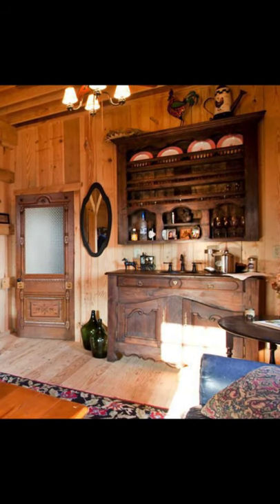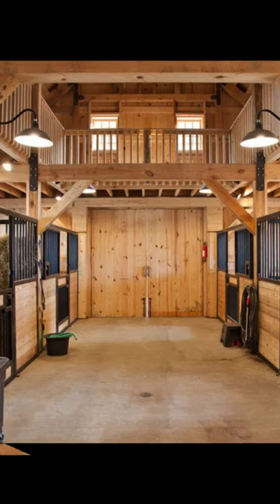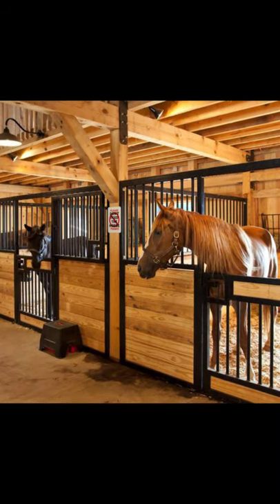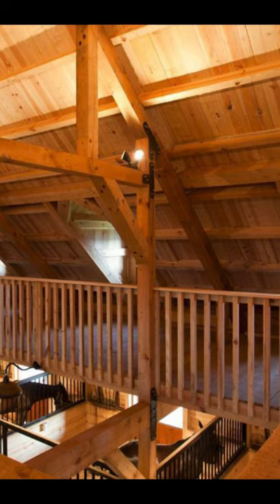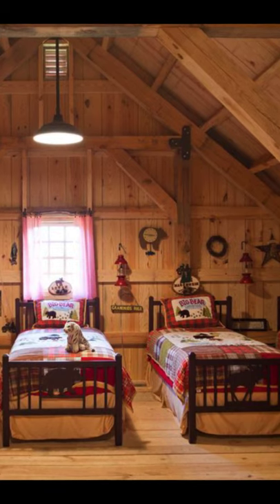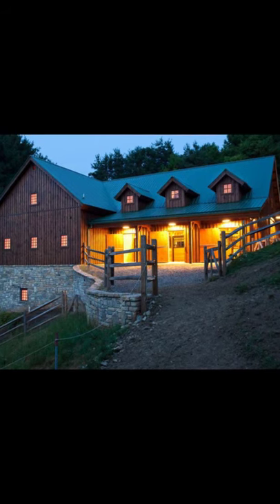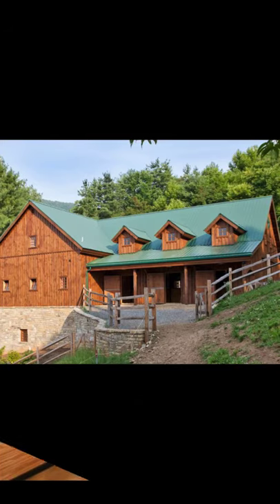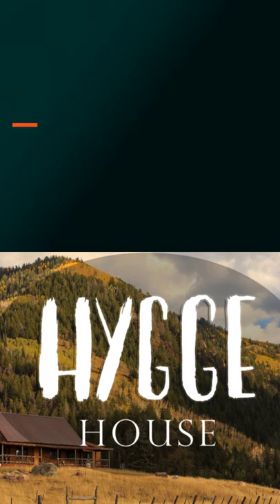A Lovely Barn Home In A Dreamy Setting What Else Can You Ask For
Just when you think you've seen the most beautiful house ever, another one comes along that raises the bar a little higher. This dream barn is like nothing you've seen before, a horse stable combined with a house, in a dream location surrounded by rolling hills, green grass and forests. The barn home design is absolutely amazing, with its lean on the side of the barn, providing some covered space to bring in the horses.  You won't believe this barn, with its beautiful stables enough for several horses.  Then the sleeping loft upstairs with an amazing bedroom with five single beds with matching quilts.  Then downstairs is the barn homes living space.  This really is a dream home/stable, imagine living in the same structure as your horses, how beautiful.

Sand Creek Post and Beam are the leading manufacturer of custom designed wood barn and barn home kits.  They are a family owned company, located in the heart of rural America at Wayne, Nebraska.  Their focus is on post and beam construction, using historic designs, and having exceptional customer service.  They have had the pleasure of assisting over 1,000 customers with their dream barns in 48 states including Hawaii, as well as several Canadian provinces. There are different types of barn structures you might be interested from wood barns, barn homes, event barns, barn Kings, pavilions, windmills and accessories.  You won't believe how beautiful some of these barn structures are, this company is keeping the tradition of barns alive with their quality builds.   Their custom designed barn kits have been used as full-time residences, lake houses, cabins, loft apartments, secondary homes, and combination use barn and home.  Rustic yet sophisticated, their barns are pre-manufactured, shipped as a kit, and built to last generations

A barn is typically an agricultural building primarily located on farms and used for many purposes, most often for the housing of livestock and storage of crops.  In addition, barns may be used for equipment storage, as a covered workplace, and for activities such as threshing.  The word barn is also used to describe buildings used for uses such as a tobacco barn or dairy barn.  Byre is a word for one type of barn meant for keeping cattle.  In the United States, older barns were built from timbers hewn from trees on the farm and built as a log crib barn or timber frame, although stone barns were sometimes built in areas where stone was a cheaper material for building. In the mid to late 19th-century barn framing methods in the United States began to shift away from traditional timber framing to truss framed or plank framed buildings.  Truss or plank framed barns reduced the number of timbers instead using dimensional lumber for the rafters, joists, and sometimes the trusses. So if you're interested in building a barn home of your own, choosing a barn home builder would be a great way to get the home of your dreams. You can also look into remodeling a barn and making it into a home.